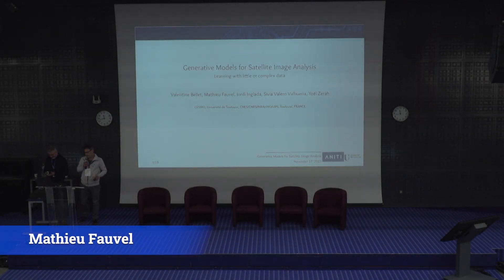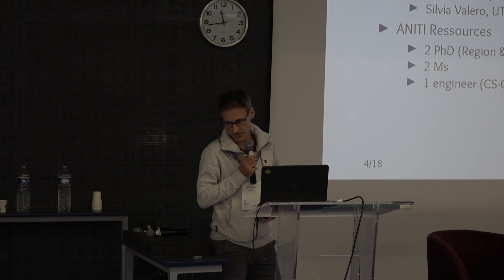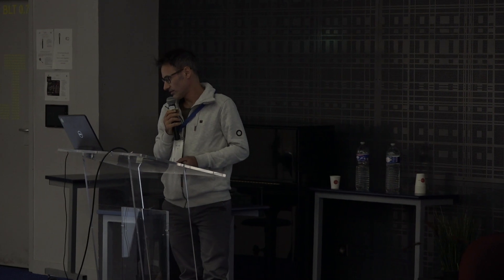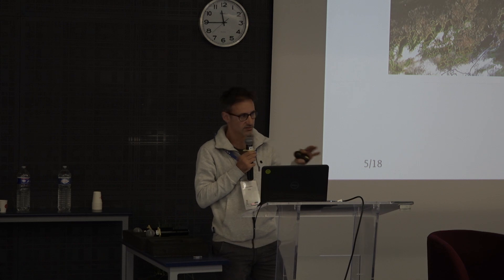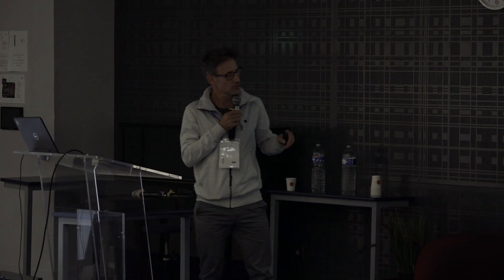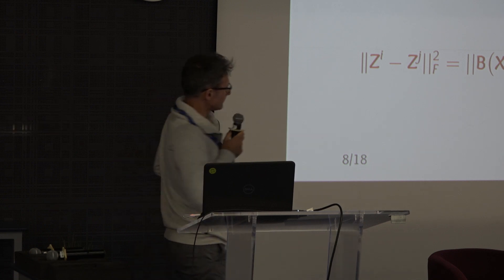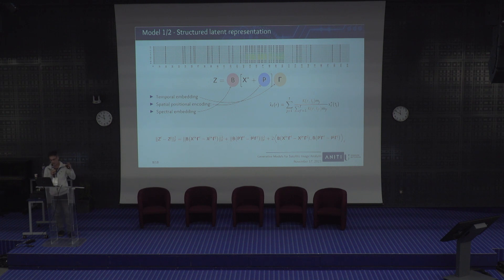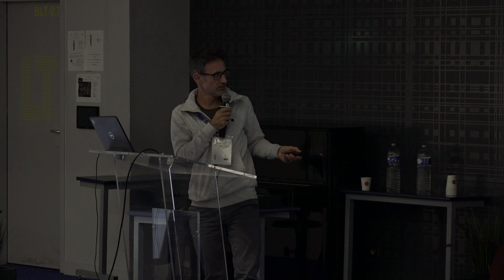Generative models for satellite image analysis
Par Mathieu Fauvel